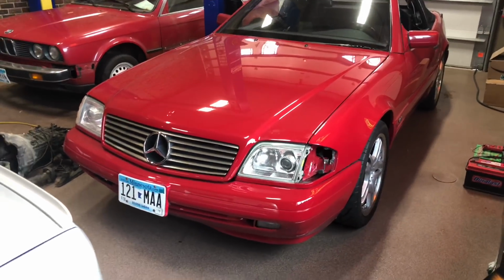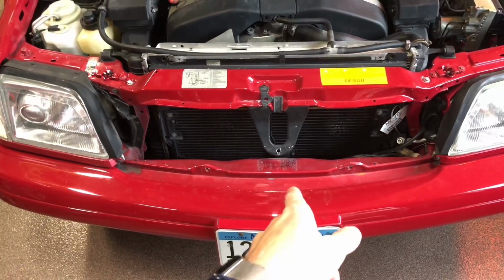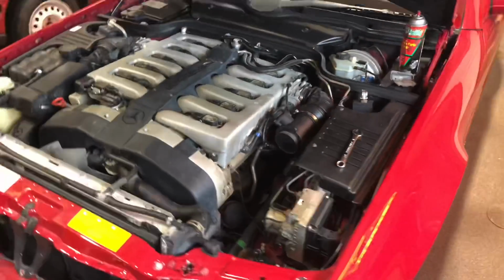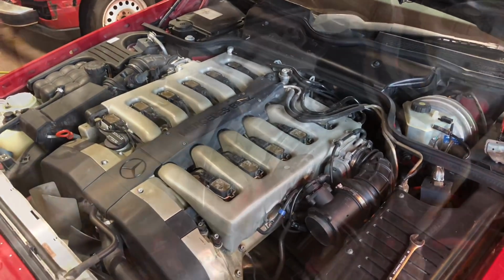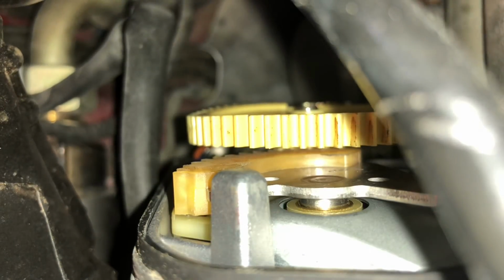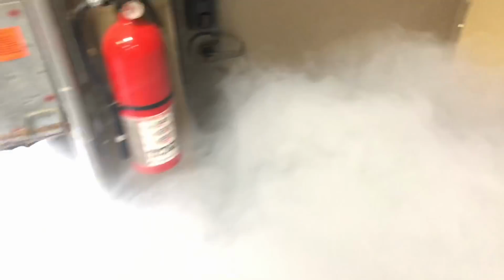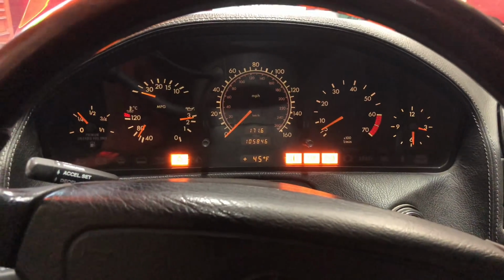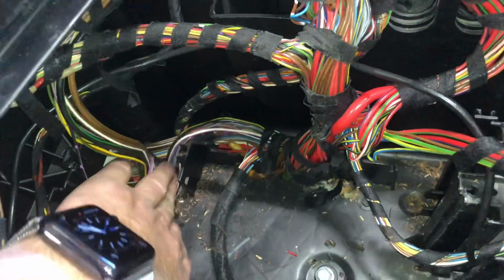The R129 SL600 is back after a year of repair, and she needs some love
the 1997 Mercedes Benz R129 SL600 is back from 14 months away at the body shop after a minor collision. ADS suspension issues, a steering angle sensor kept it from driving, but now we have it in the shop and we can figure out what's next on the list to make the car solid once more!